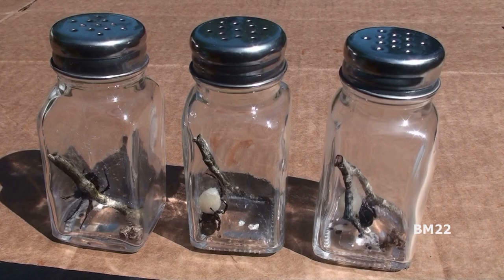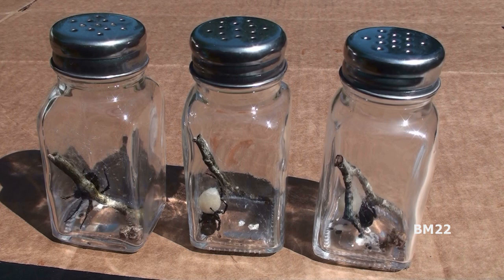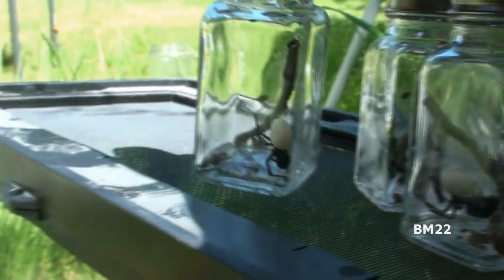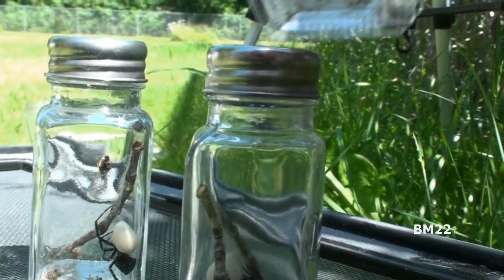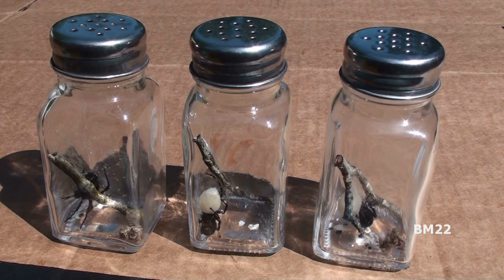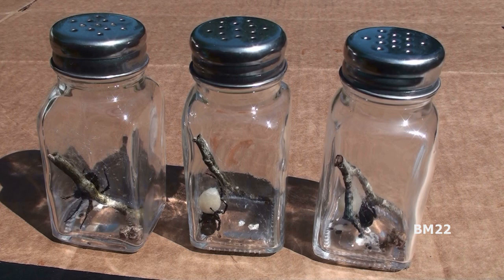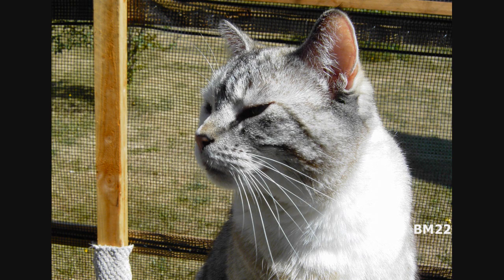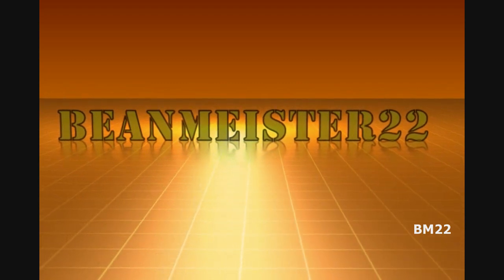There’s a Black Widow Spider in My Salt Shaker